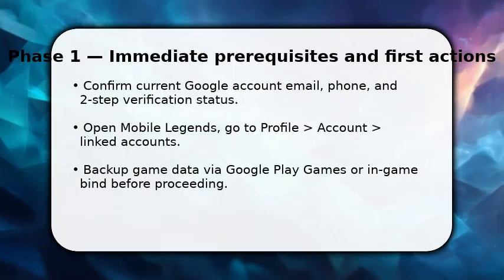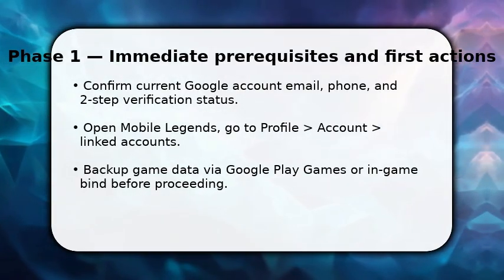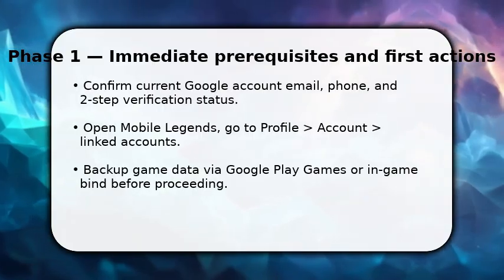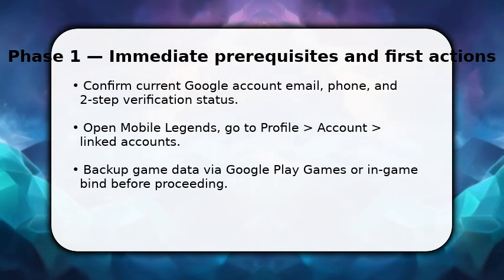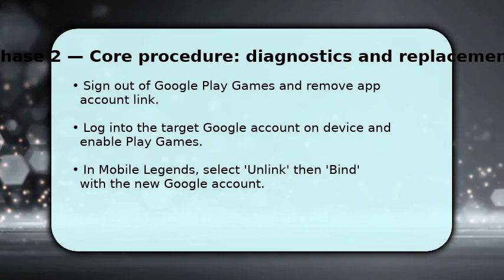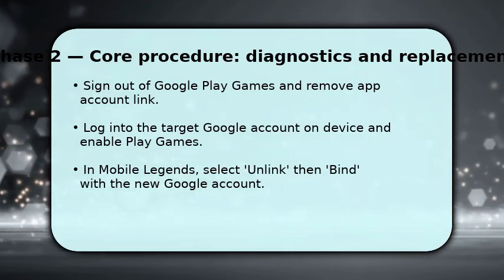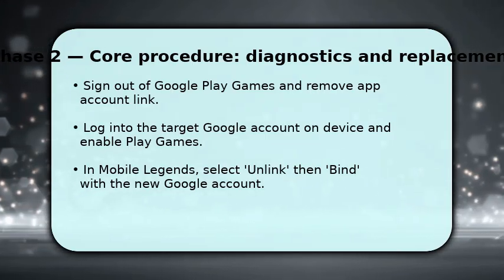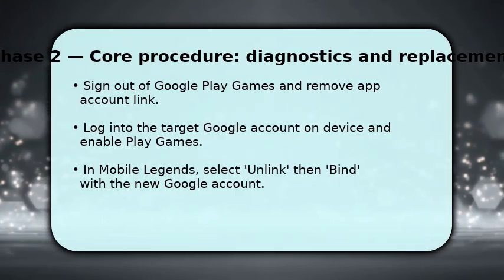How to Change Google Account Mlbb - Full Guide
How to Change Google Account Mlbb - Full Guide | 🔒 Surfshark VPN Deal — Stay private and secure. $1.99/mo + 3 Months Free ▸

Discover the step-bythy process of switching between Google accounts on your device. This comprehensive guide covers everything from backing up data to restoring settings, ensuring a smooth transition with minimal downtime.